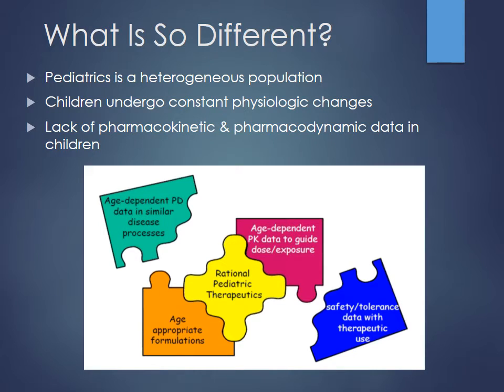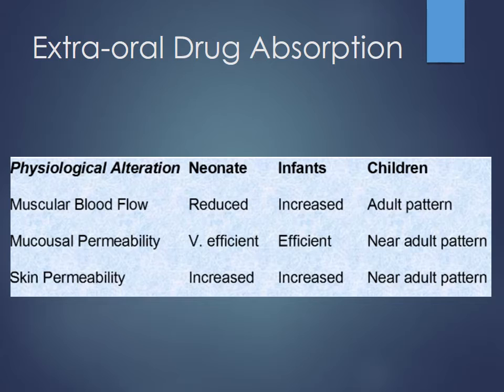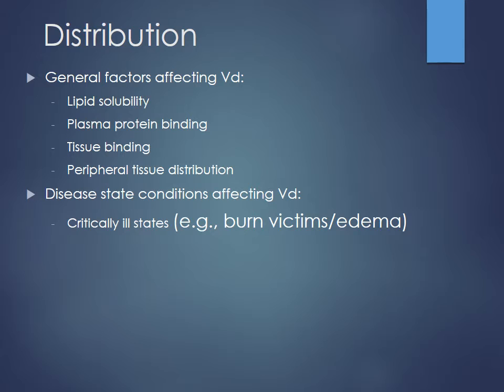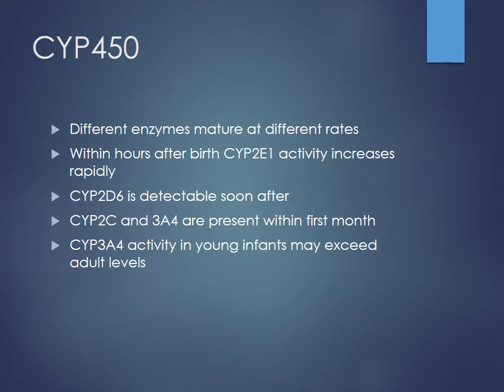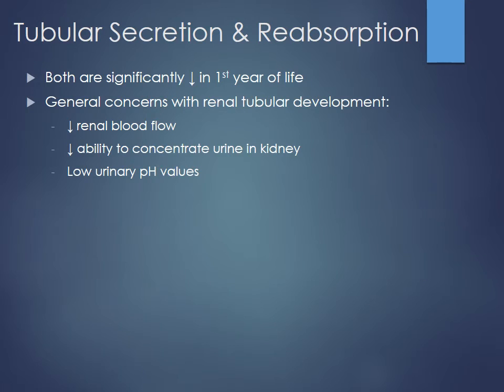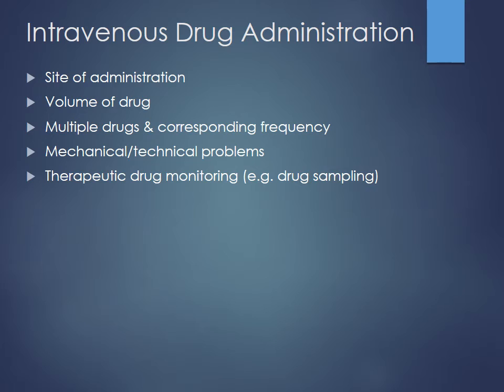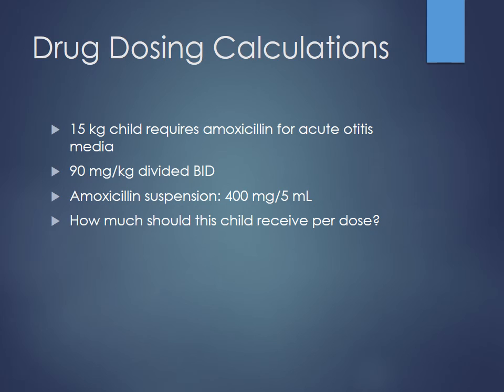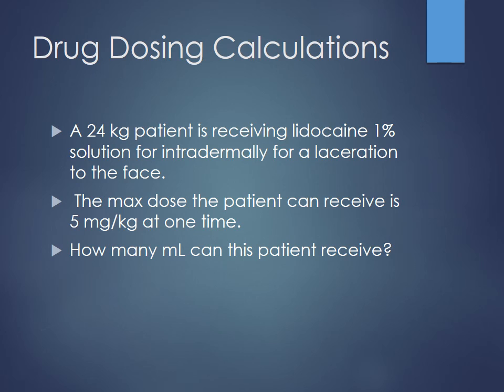Section 2 Unit 3 Peds Pt 1